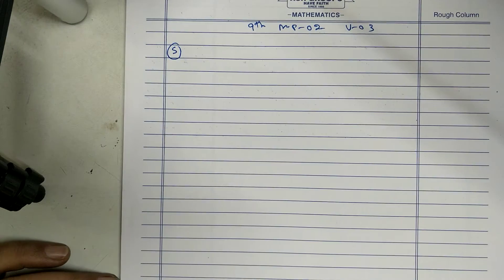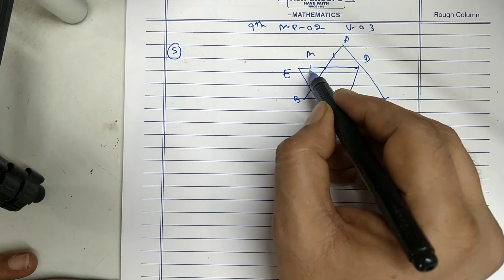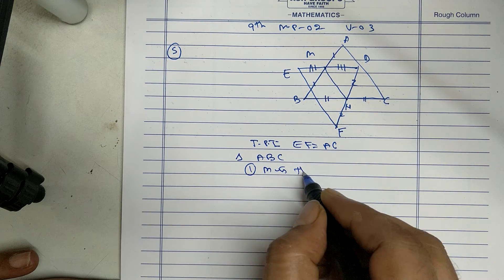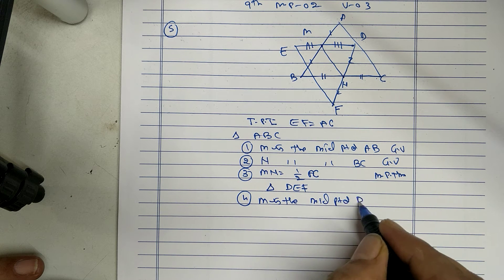9th mid point theorem -02..Video 03